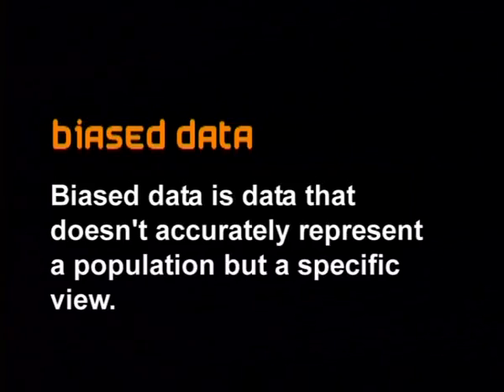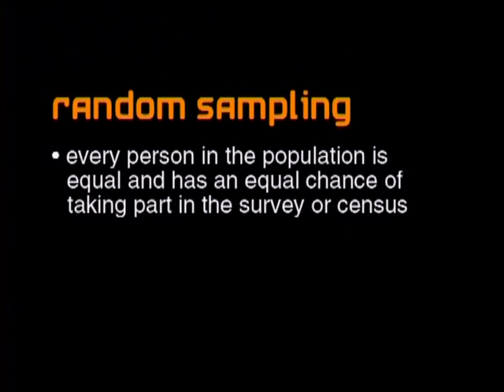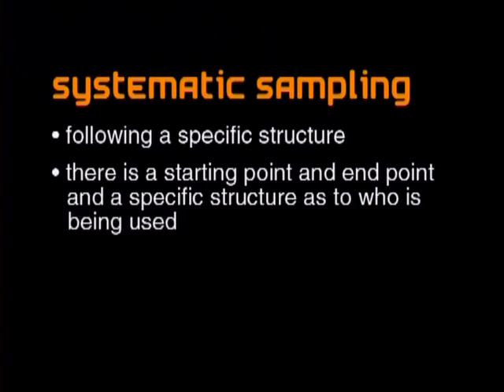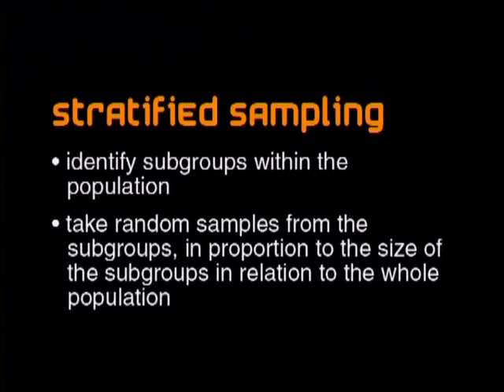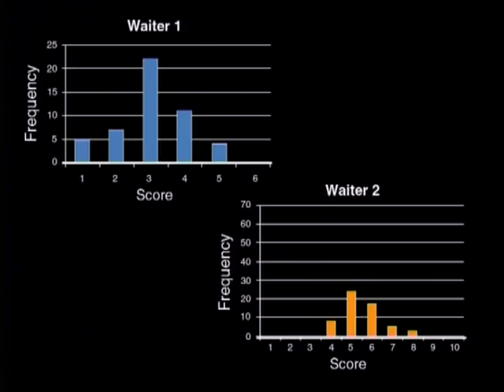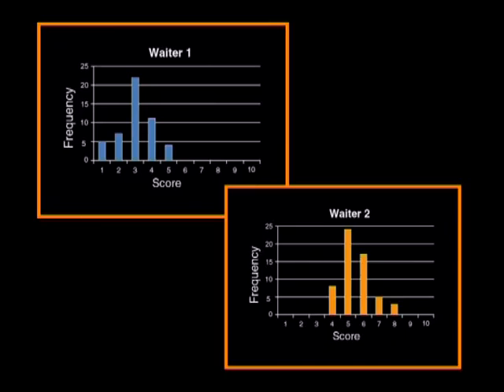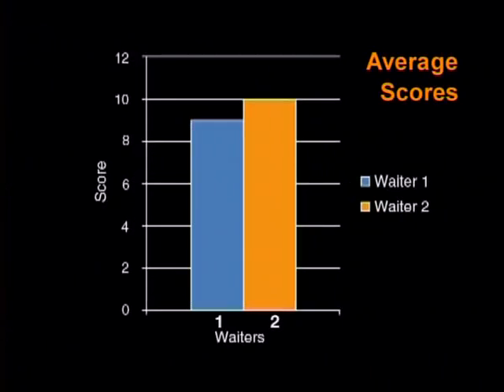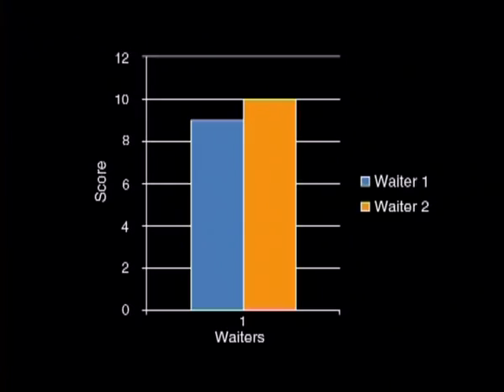02 Misuse of Data